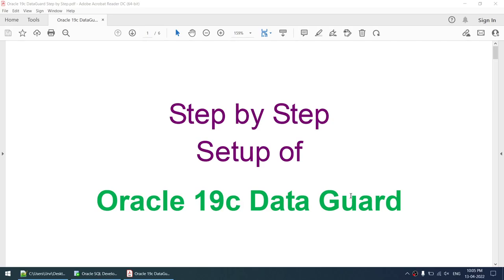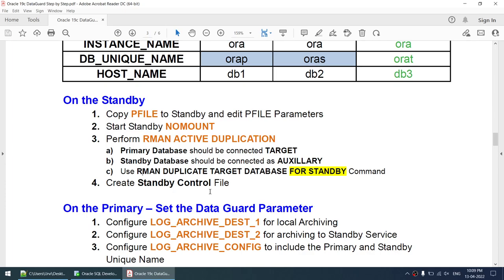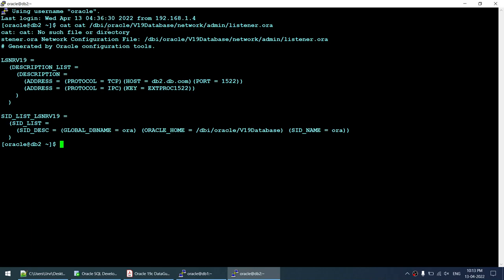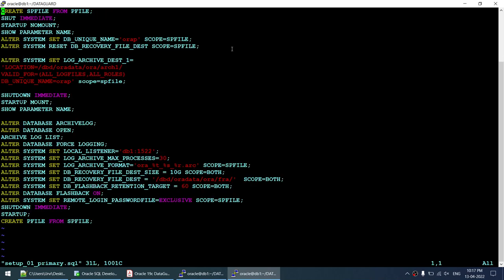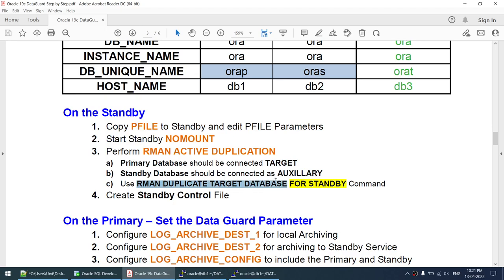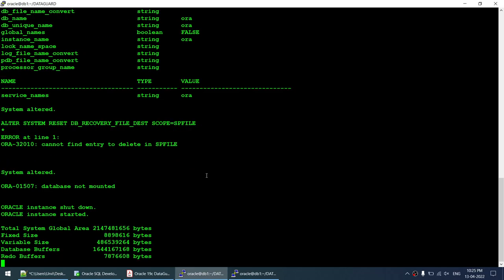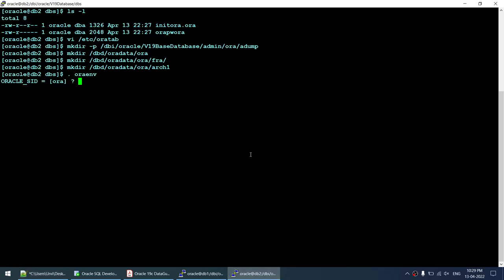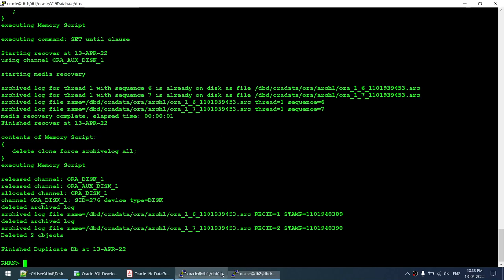Oracle 19c Data Guard 01 Step By Step Setup